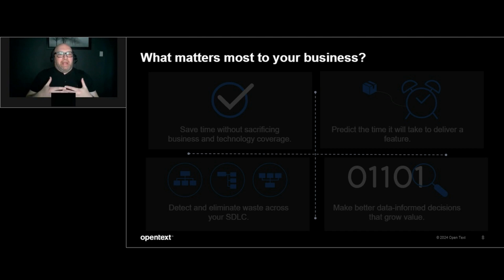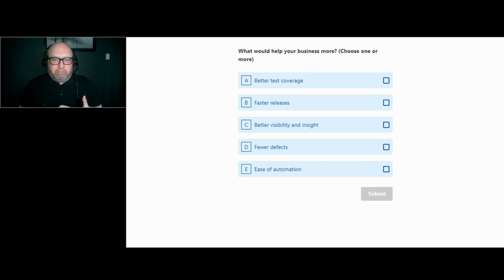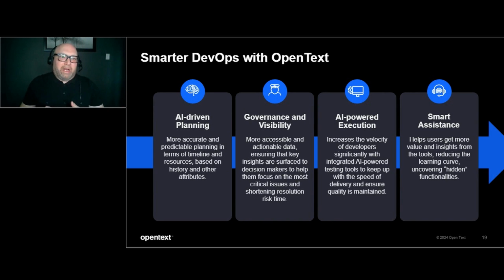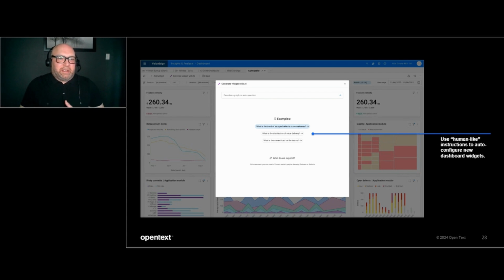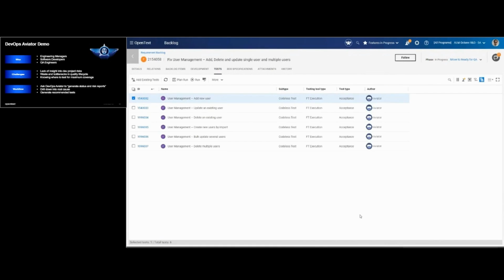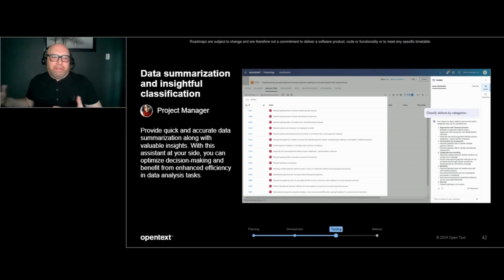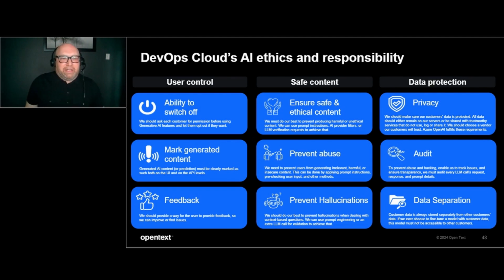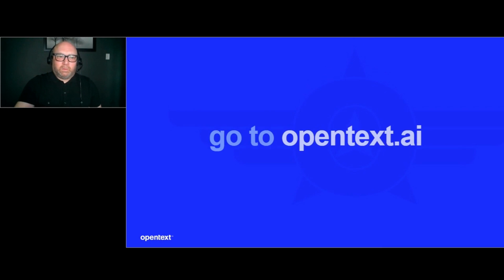Unlock Next-level DevOps with Next-Generation AI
Slowed down by application development? AI in DevOps can automate tasks, improve testing, and boost collaboration. Learn how our next-gen solution unlocks faster development cycles.